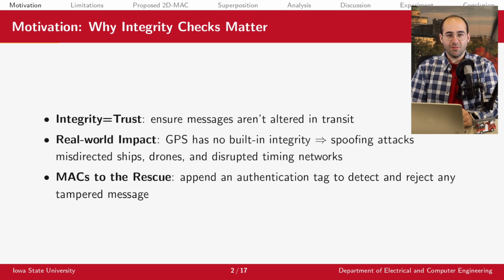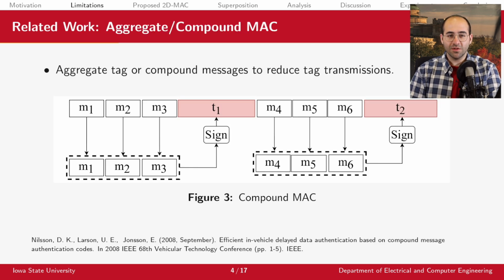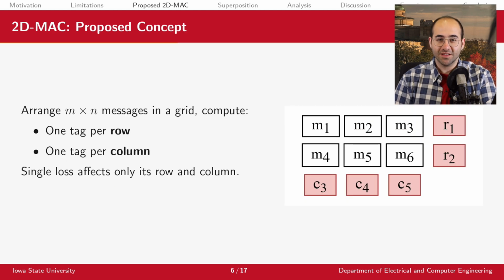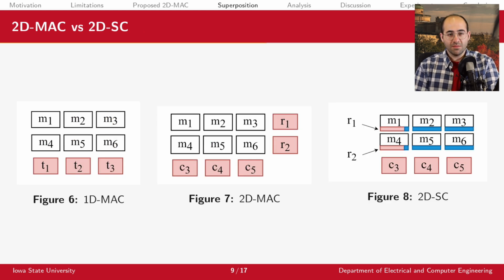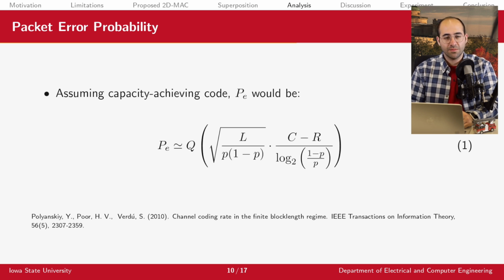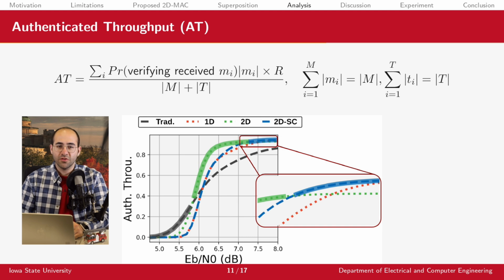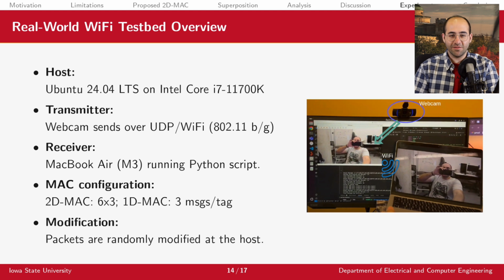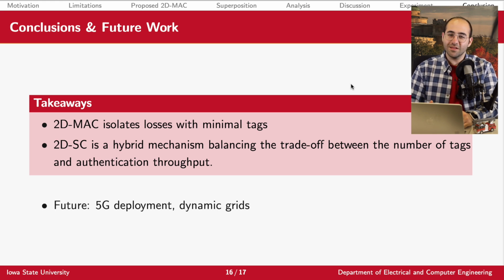2D MAC - IEEE ICC Presentation